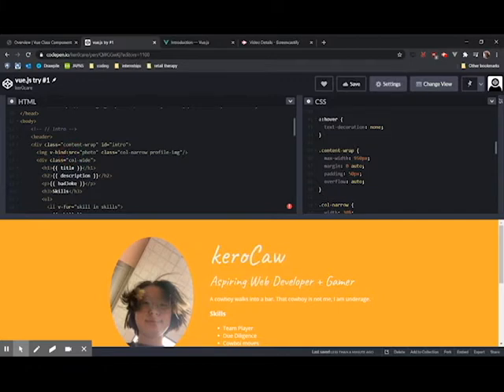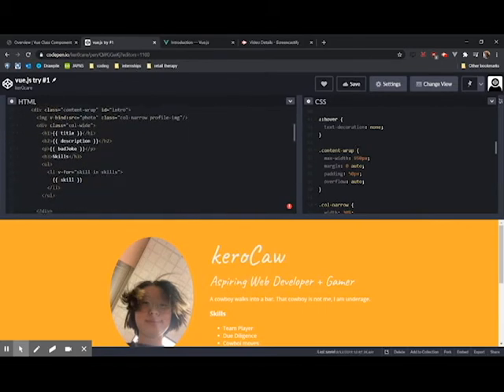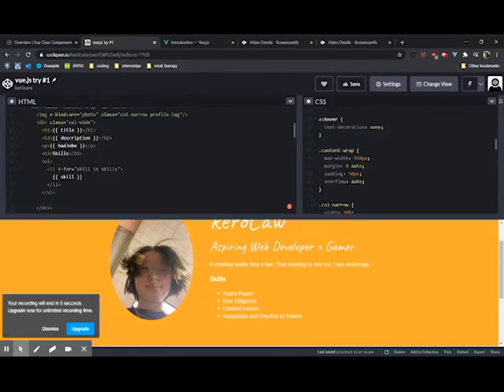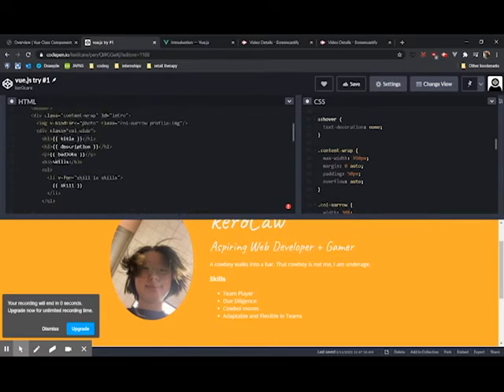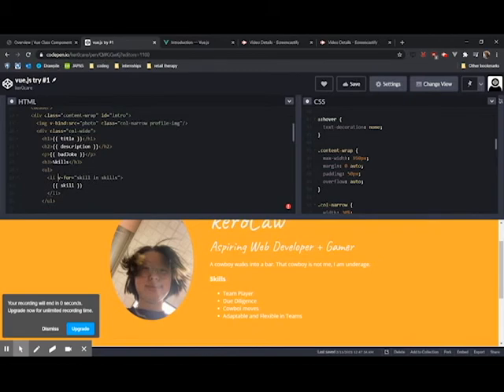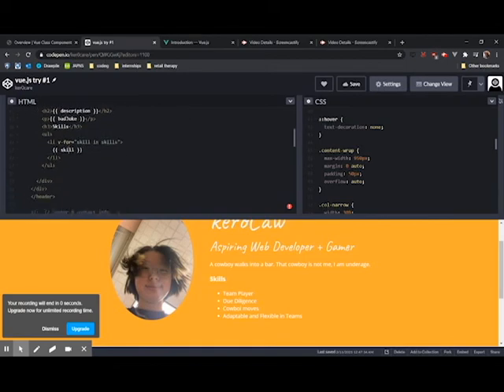Attempting to Learn Vue.js - A Quick Walkthrough of a Resume Component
***Warning! My Audio got all messed up so it fluctuates and is a tad loud here and there***